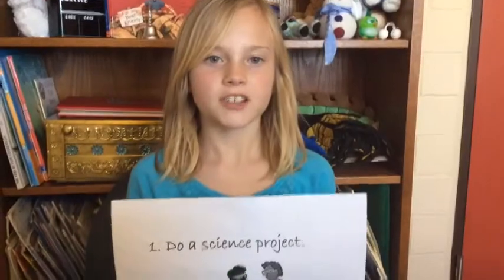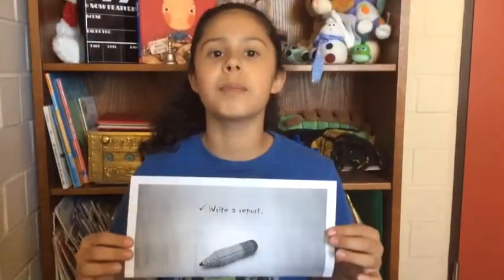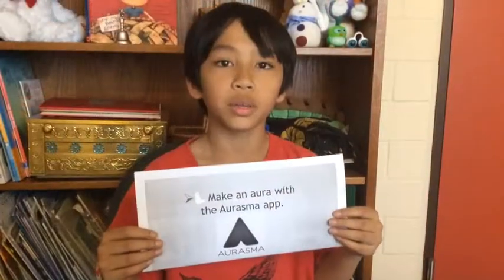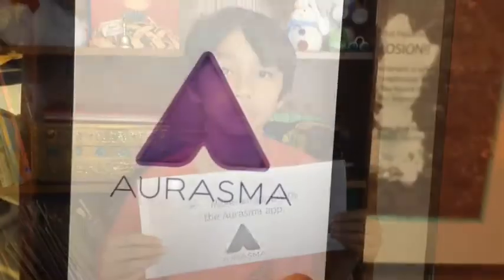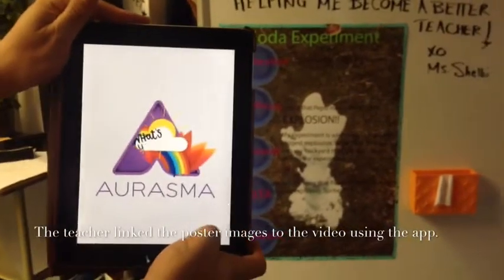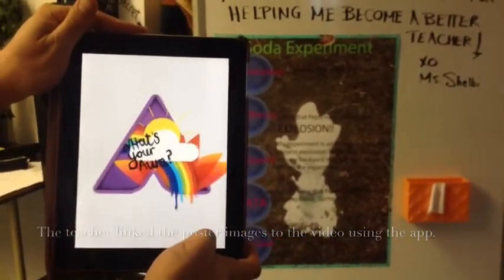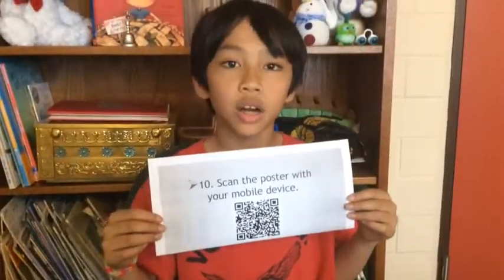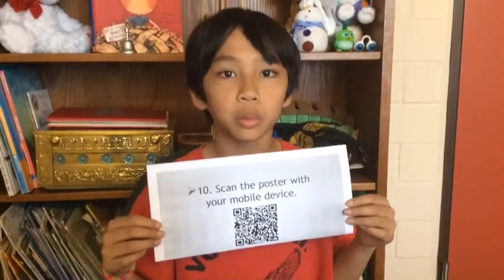VES Digital Science Fair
VES 4th graders held a digital science fair. Using the Aurasma augmented reality app, students were able to make their science posters interactive for those who visited the displays.